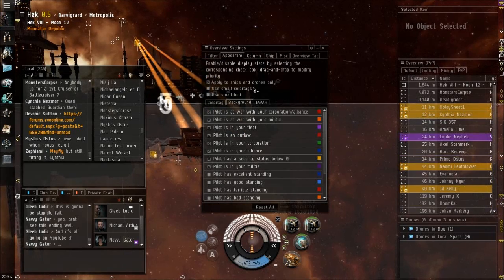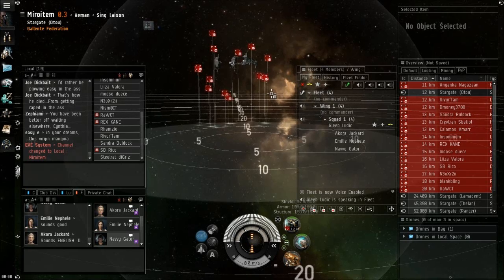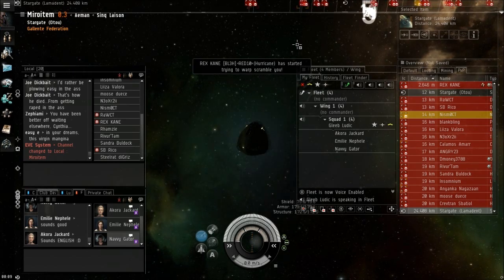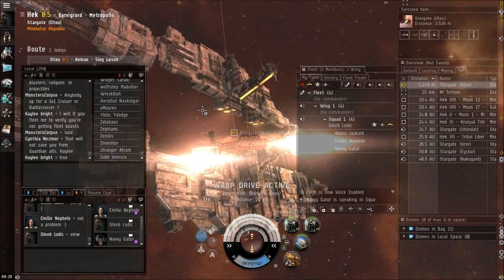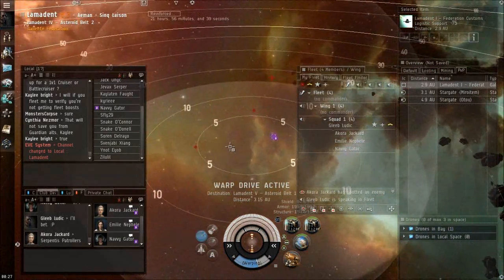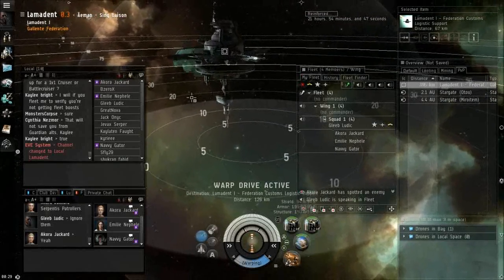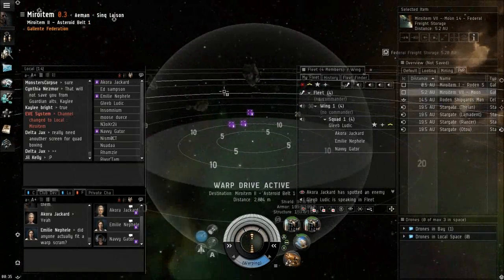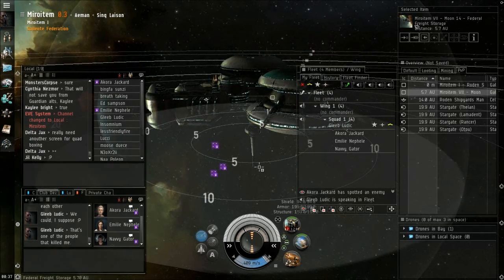LudicLP EVE Online - S01E10 - By Hook or by Crook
In today's episode, there will be PvP. By hook or by crook, there WILL be PvP.

Join the in-game chat: LudicLP
Join the Corporation: Colludo